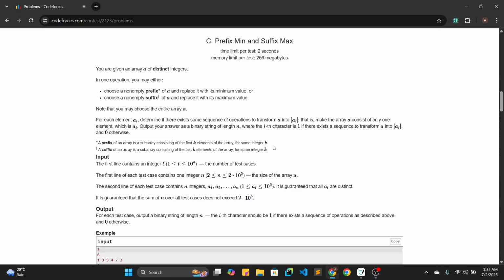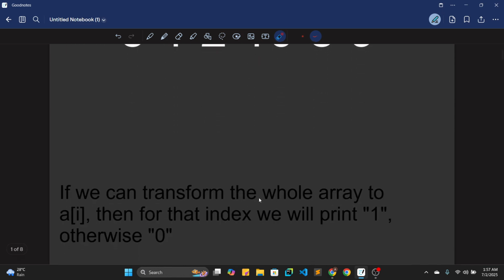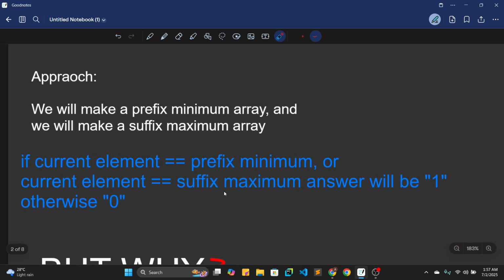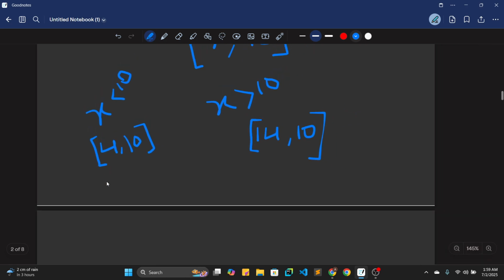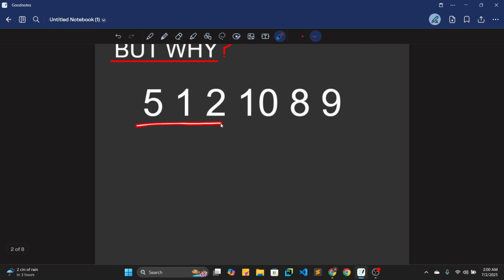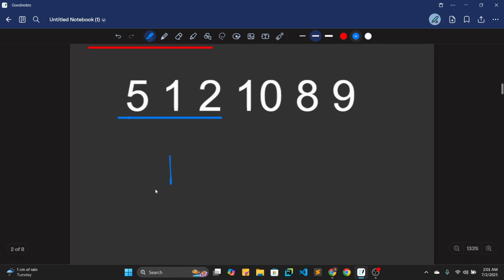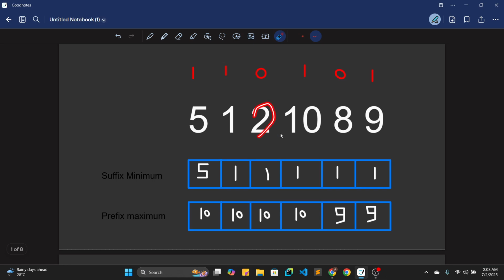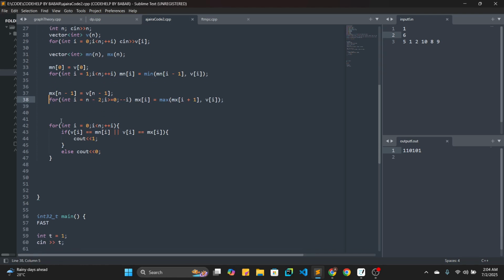C. Prefix Min and Suffix Max | Codeforces 2123C Solution | Codeforces Round 1034(Div. 3)